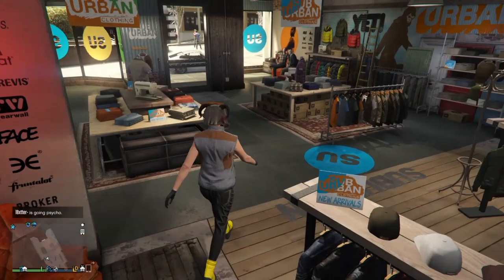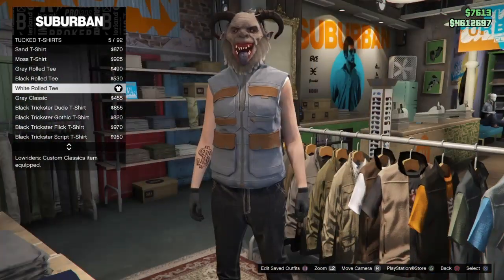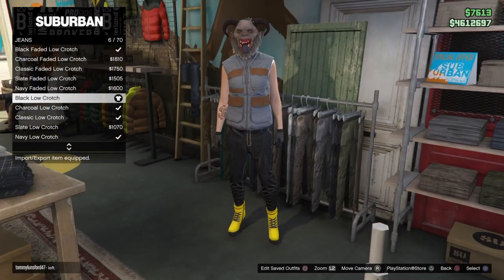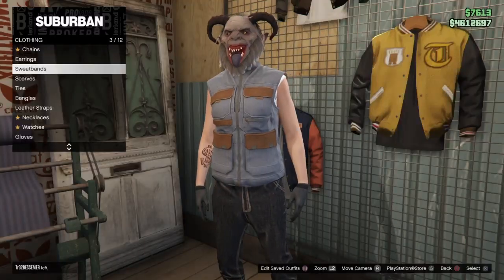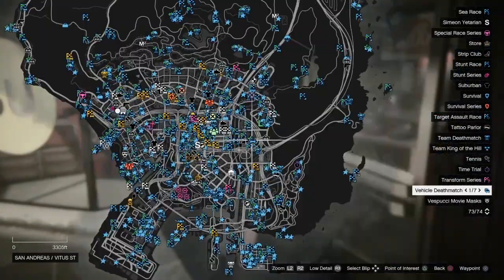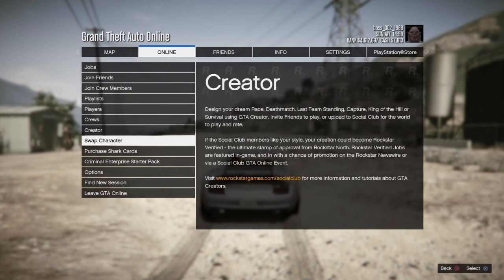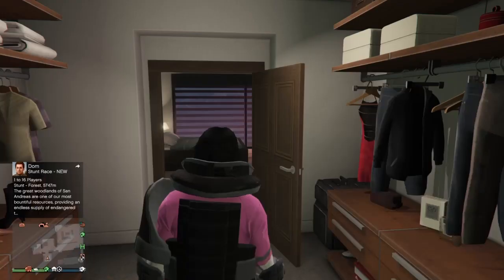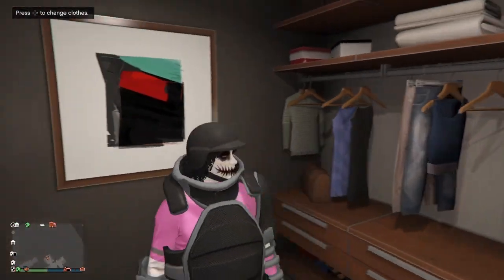*Easy* How To Get Pink Juggernaut Outfit For Male Characters On Gta 5 Online After Patch 1.50